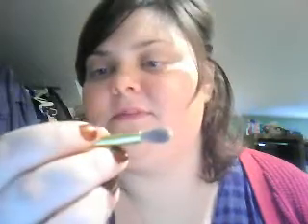affairsmagmichelle's Lumiere mineral make-up Valentine's Day tutorial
affairsmagmichelle's Webcam Video from February 11, 2012 10:27 AM
Make up tutorial for the perfect date night make up. Thank you Lumiere cosmetics for making my life so easy. for more details